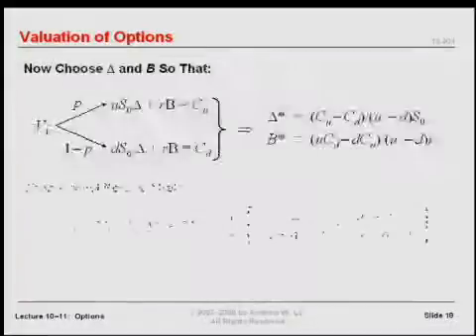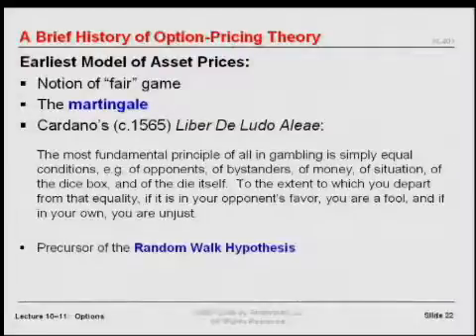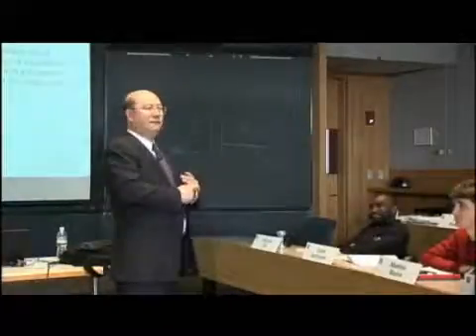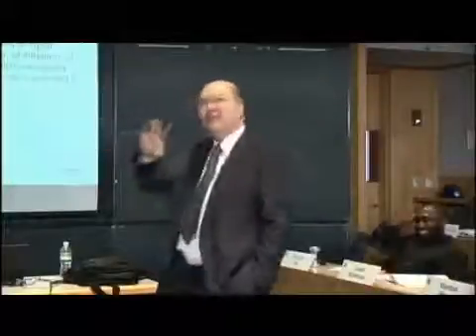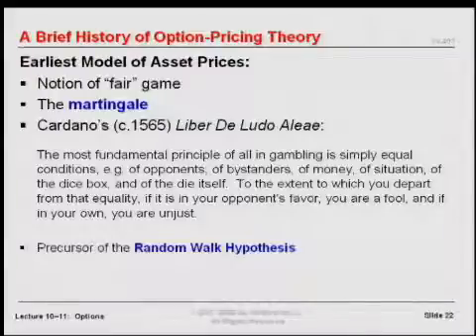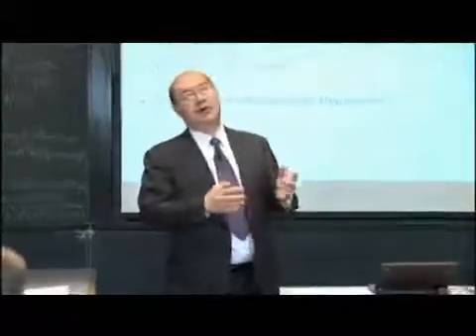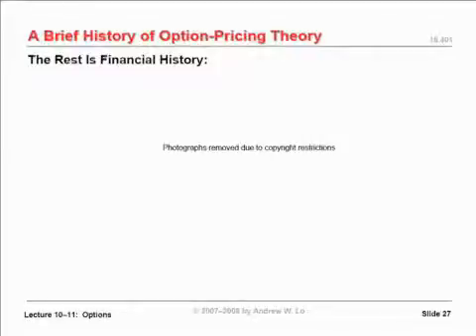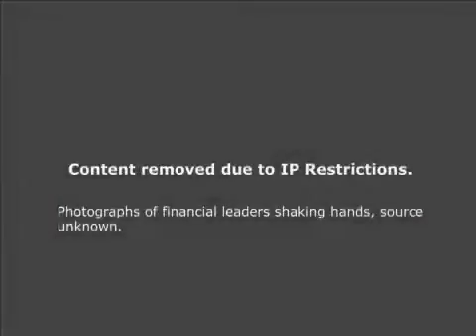Andrew Lo (MIT) Option Pricing Physics and Finance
The history of Option Pricing, between physics and finance